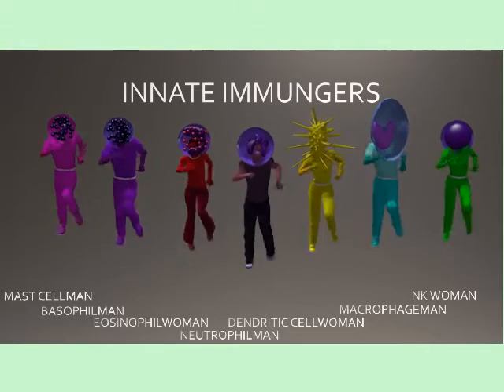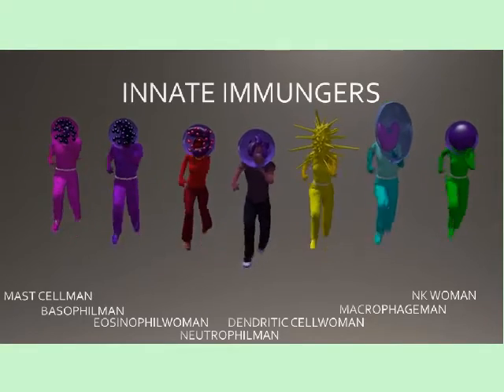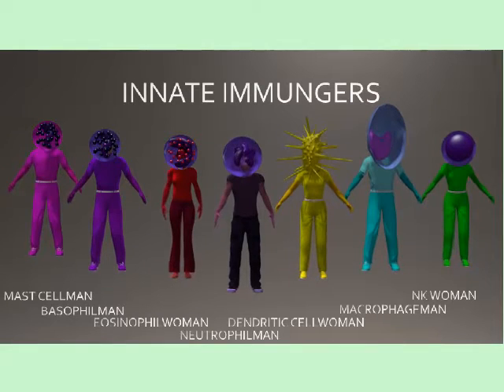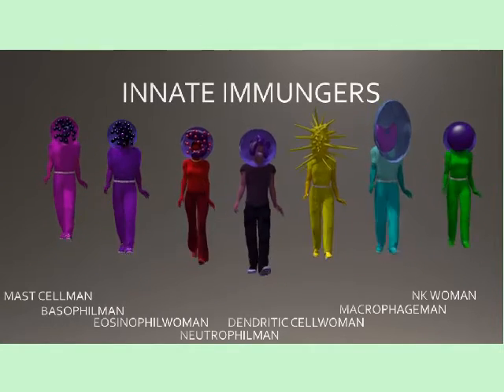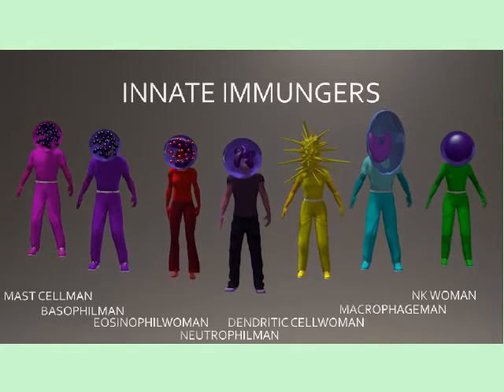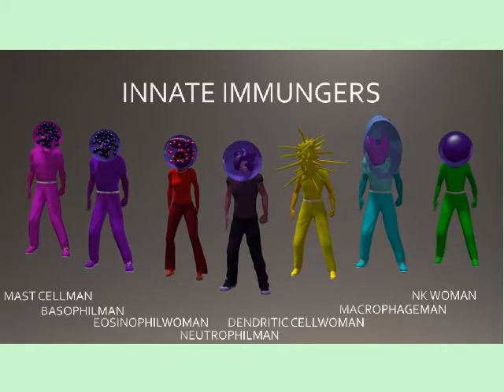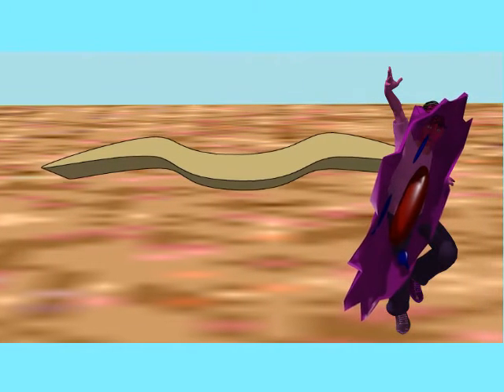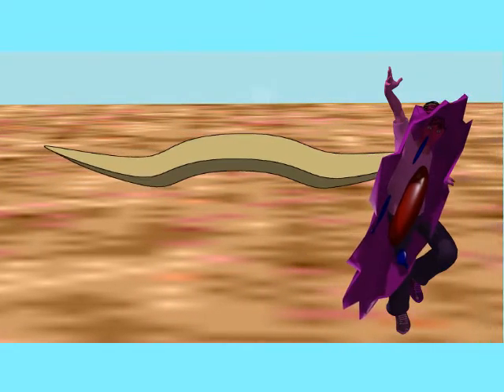INNATE IMMUNGERS: INTRO 1